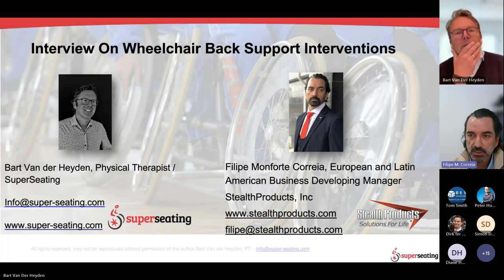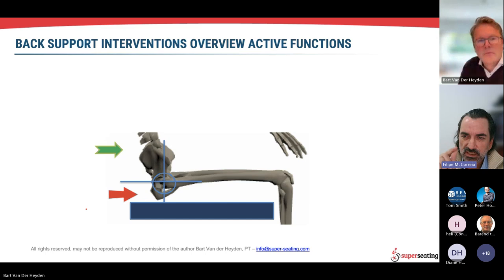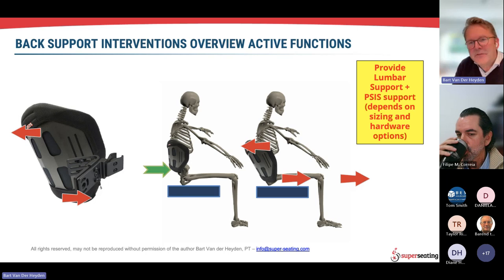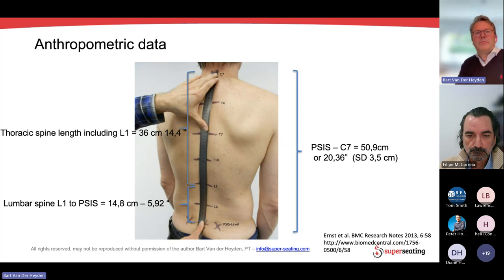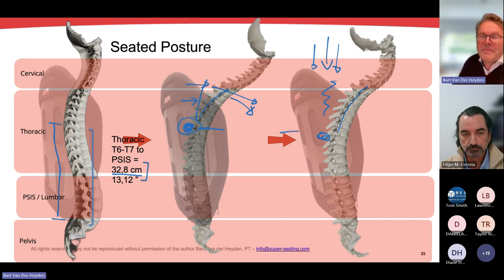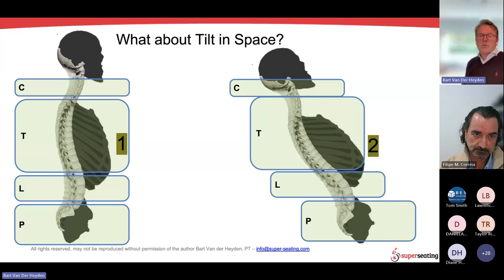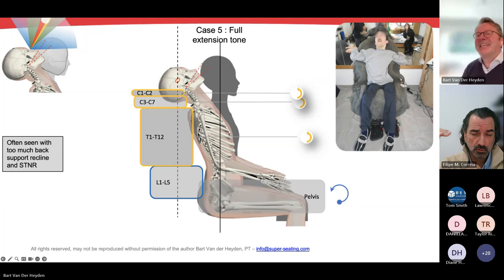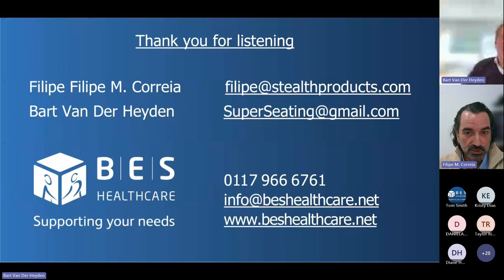We've got your back: what we need to know about back supports heights - Webinar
'We've got your back: what we need to know about back supports heights' - Assistive Technology Webinar with Bart Van Der Heyden & Filipe Correia.

A meeting of two international giants of the healthcare industry, Filipe will conduct an interview with Bart, discussing the secrets of back support heights for comfort and function.